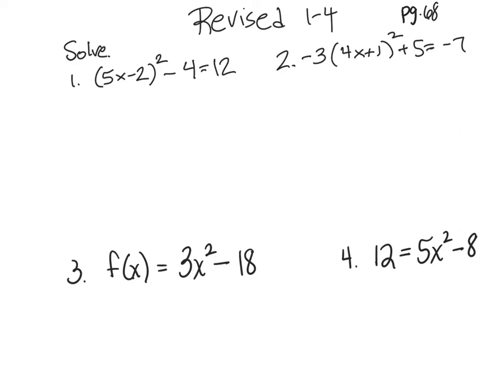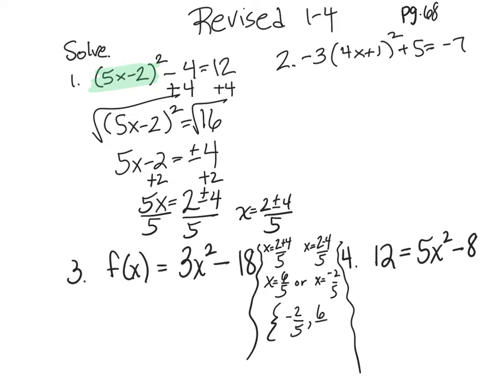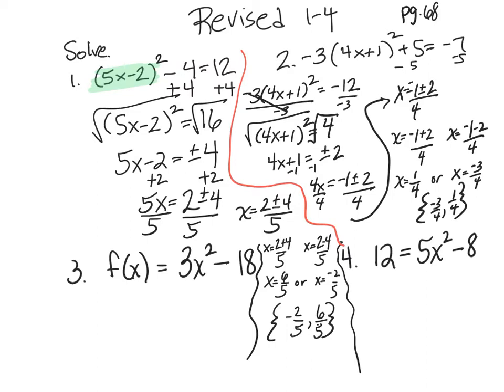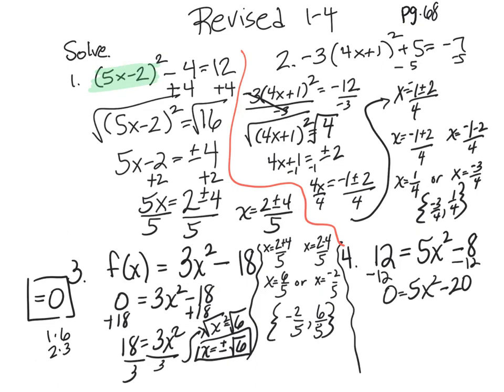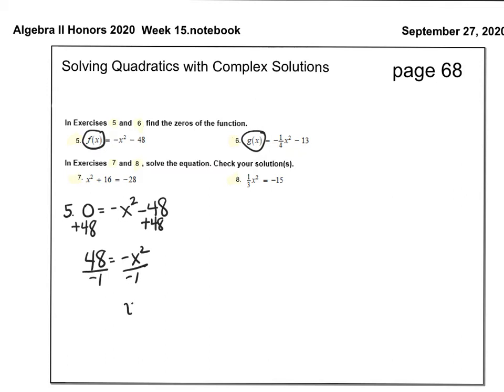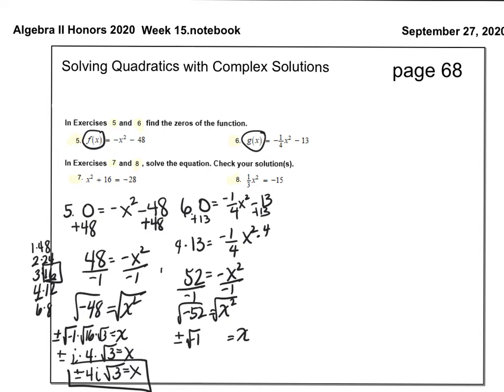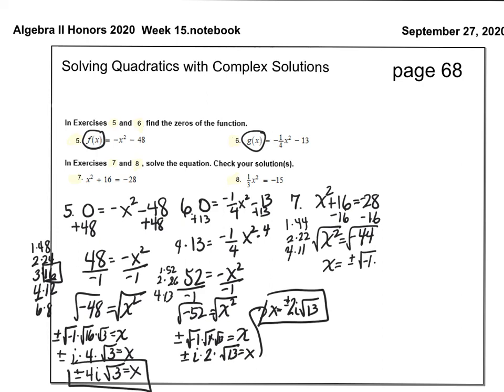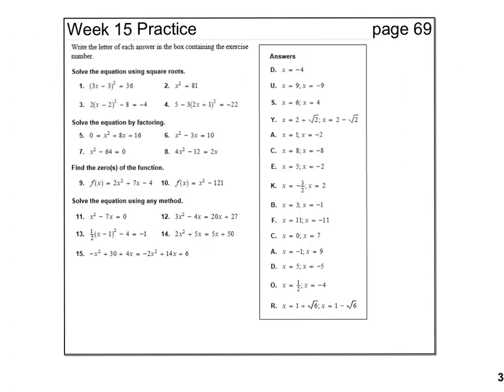Week 15 Algebra II